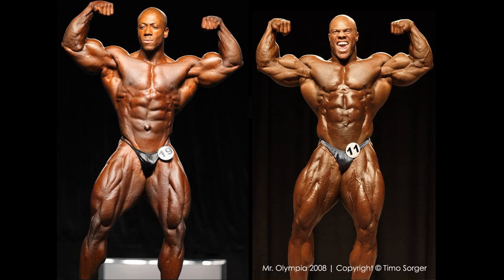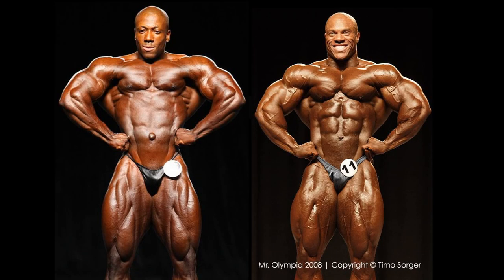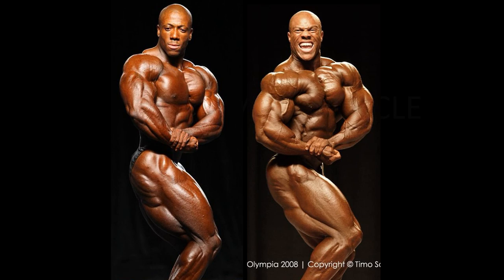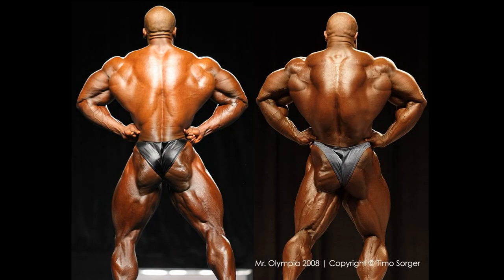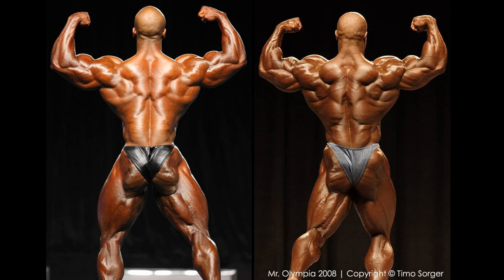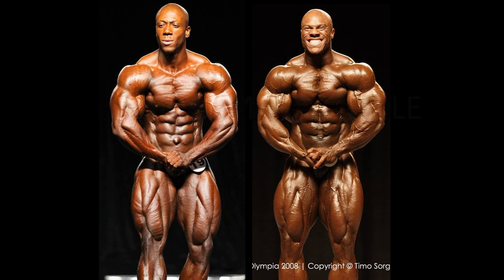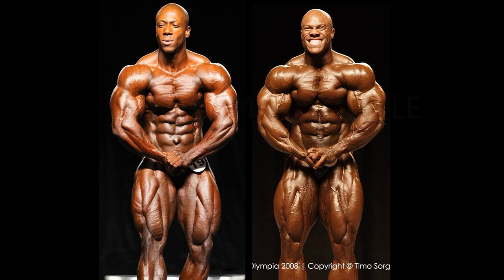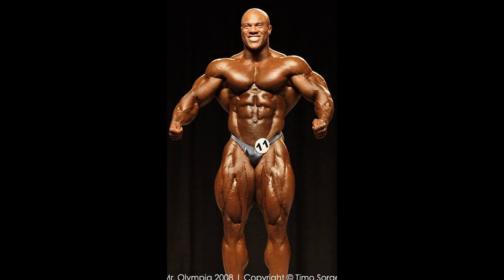Shawn Rhoden(2011) Vs Phil Heath(2008)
This is a fan requested comparison between Shawn Rhoden and Phil Heath.